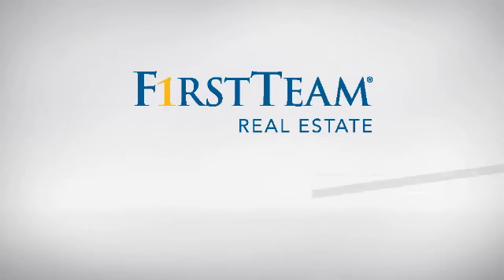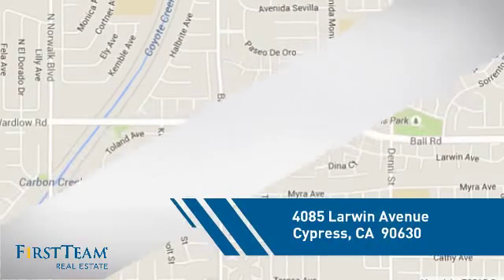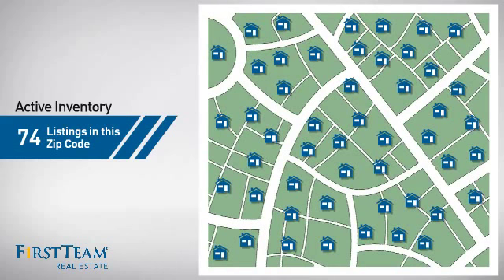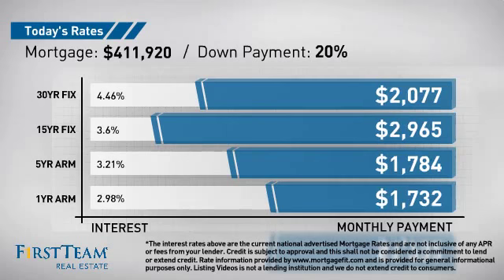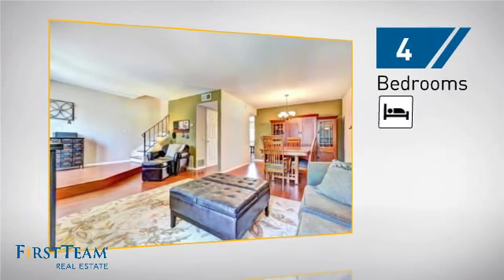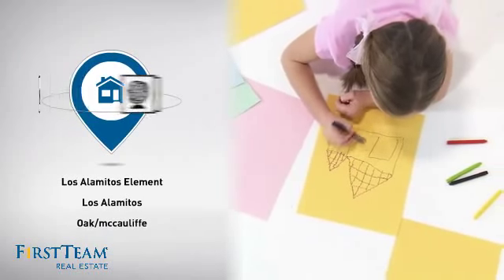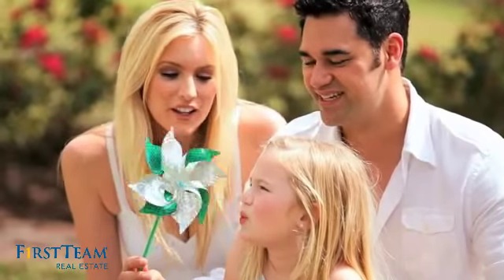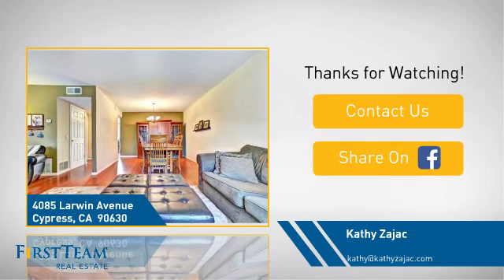4085 Larwin Avenue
Curb Appeal! This Lovely Tanglewood West St. Tropez Model Located in the Distinguished Los Alamitos School District is turnkey, and has been nicely remodeled for easy living and entertaining,  A custom white front door opens to a cozy living room featuring a large picture window overlooking one of many greenbelts.  Easy care laminate floors throughout the first level. Spacious eat in kitchen with upgraded white cabinets and a center island for preparing or enjoying quick meals. Gaze out your garden window or step out the sliding door to a tranquil over sized patio. Newer Dual pane windows throughout; main floor powder room tastefully decorated. Upstairs, find a large master suite with a walk in closet remodeled vanity and separate water closet and glassed in shower.  Three additional bedrooms have ample closet space and unobstructed views from each window. 2nd floor bath has a luxurious remodeled shower and newer vanity. This home is a must see and will not last long!